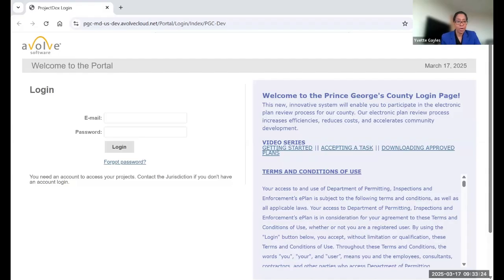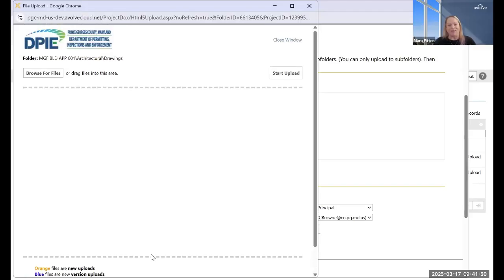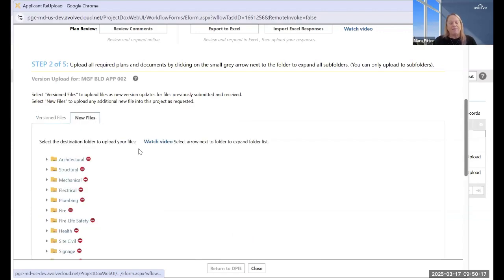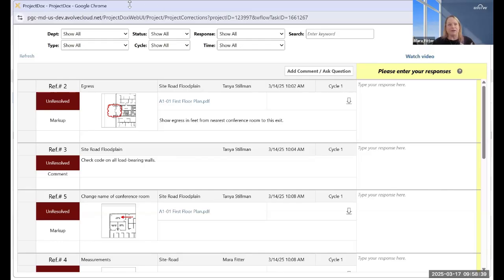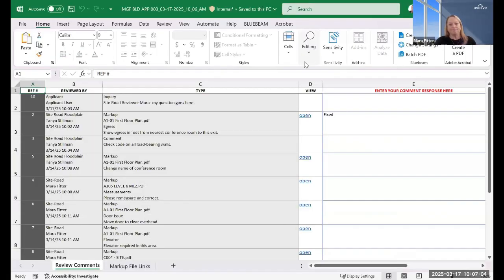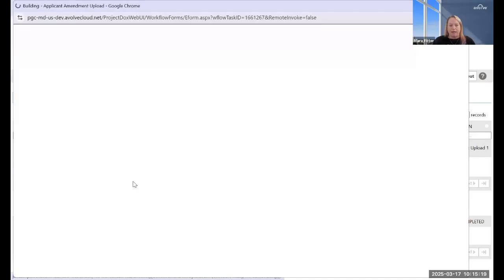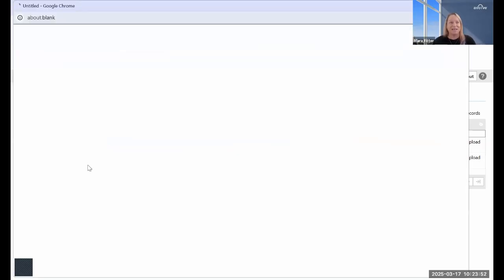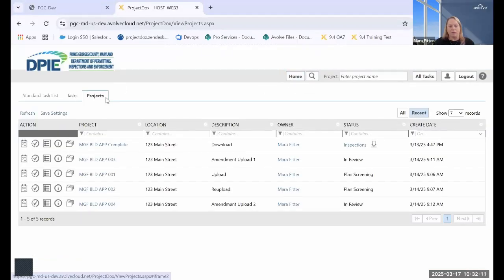Eplan New Look & Feel